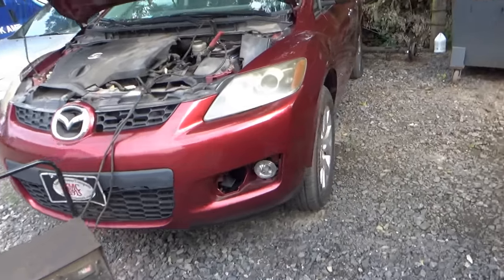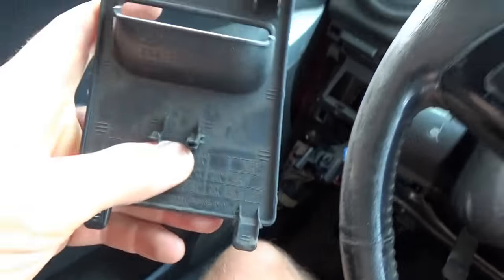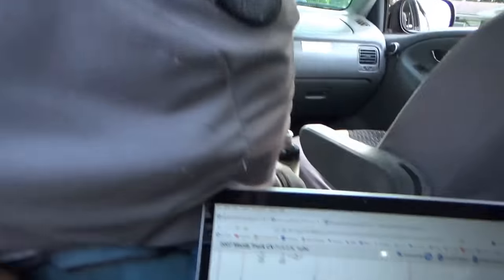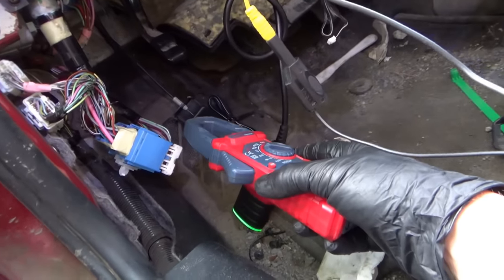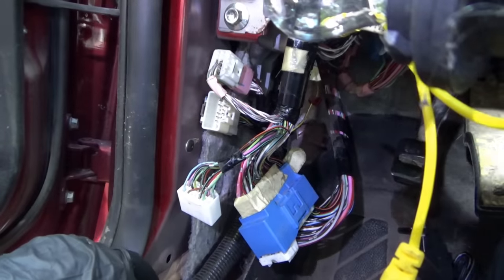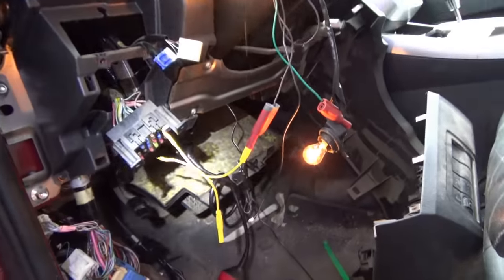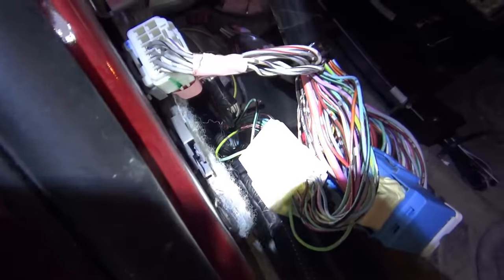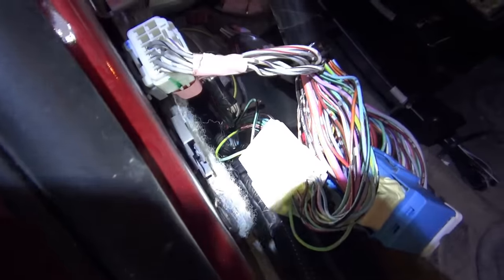DEAD After $3k in Suspension Work?? (Mazda CX-7 Turbo)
Why did I take on this job on a Friday afternoon?

Got called in on a 2007 Mazda CX-7 no-crank.

Actually, it hasn't cranked in a YEAR, ever since another shop performed $3,000 worth of suspension repairs?? This is NUTS!!

Lots of modules OFFLINE, it keeps blowing a fuse, and service information is very lacking.
This one might take a little longer than expected to diagnose...

ASTRO AMP CLAMP:

2-CHANNEL POCKET OSCILLOSCOPE (much better than UScope):

Ivan